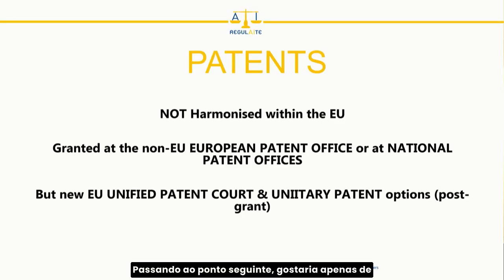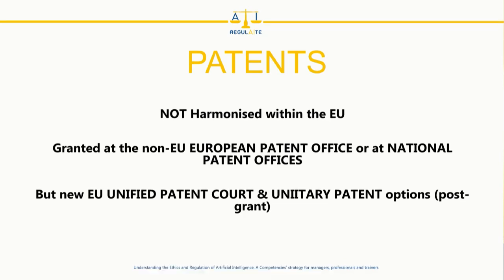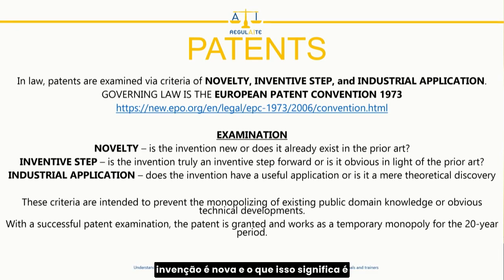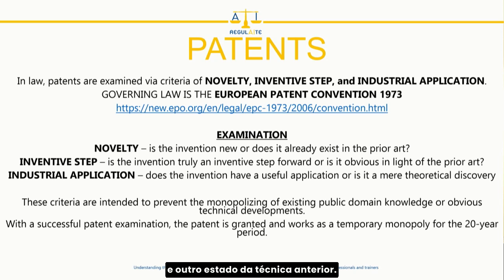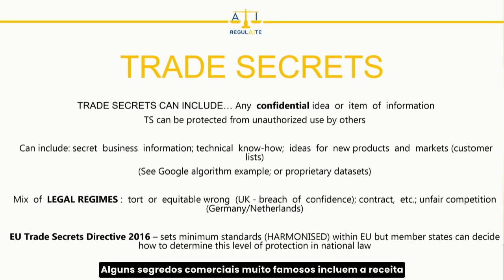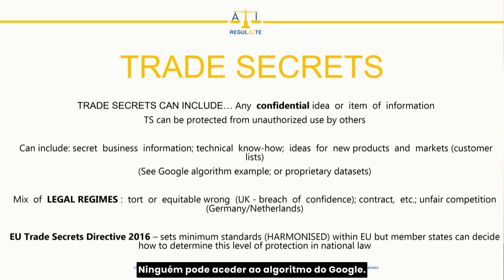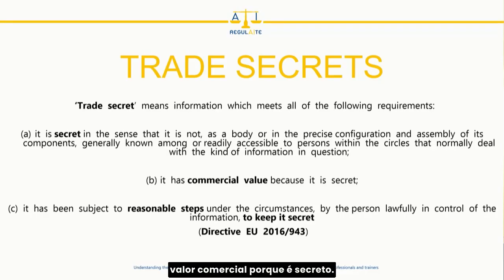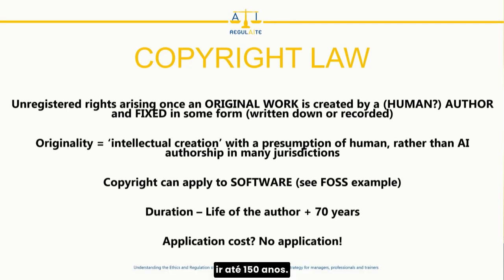PT - LSE - Introduction to Intellectual Property in the context of Robotics and AI